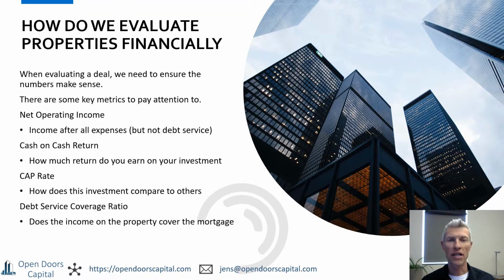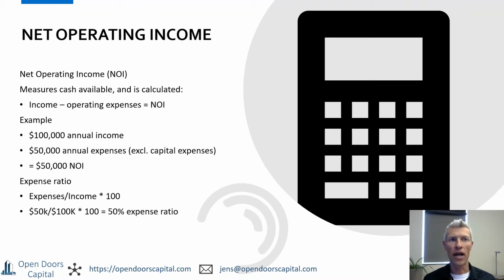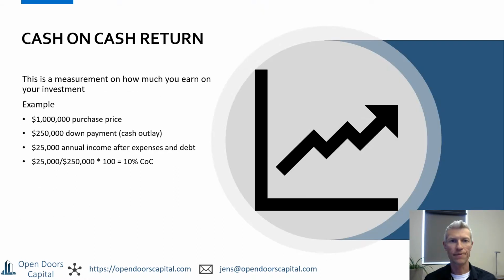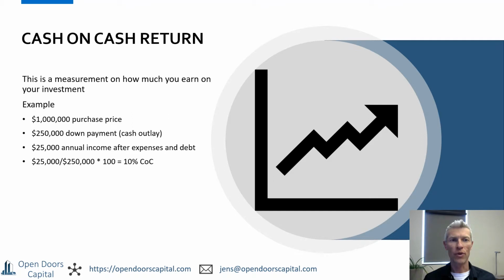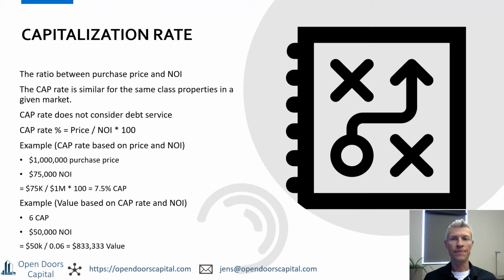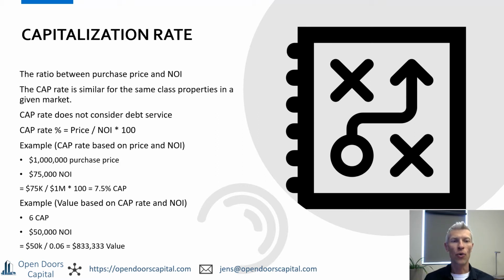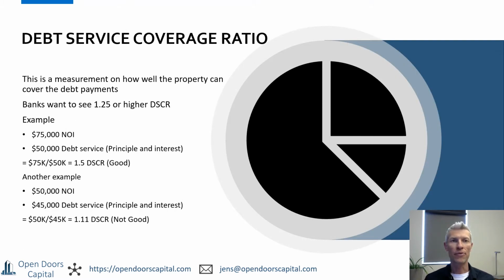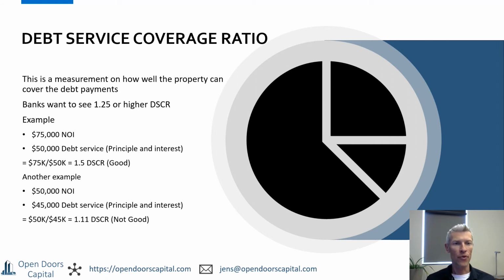Webinar 6 Key Financial Metrics